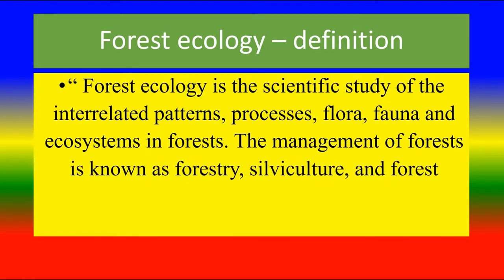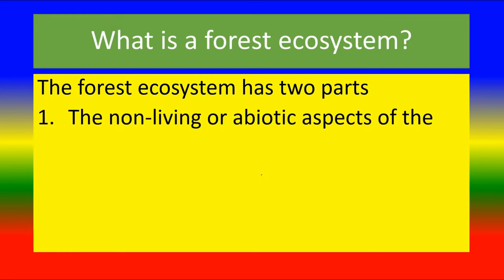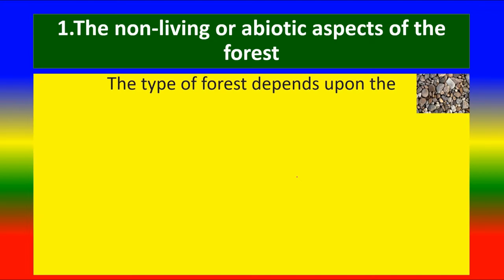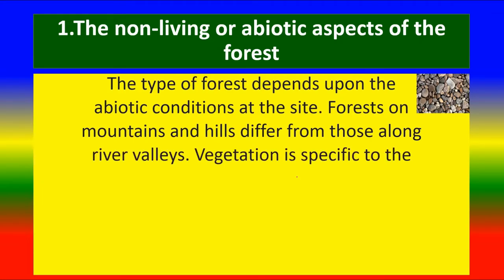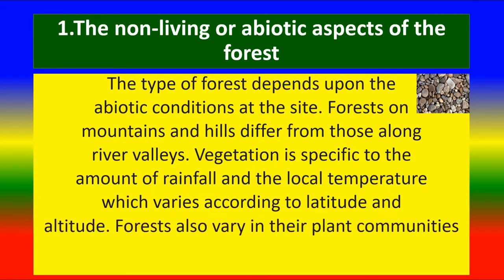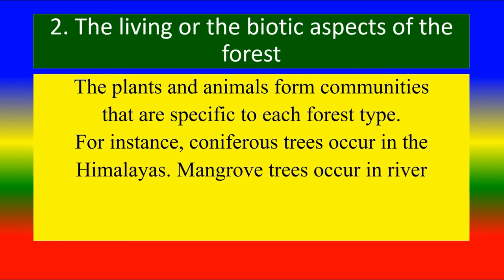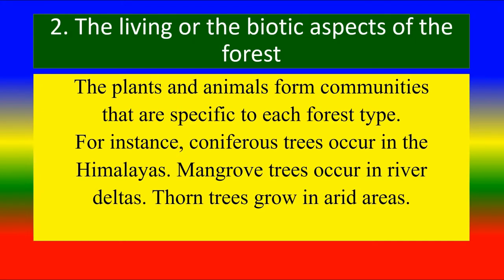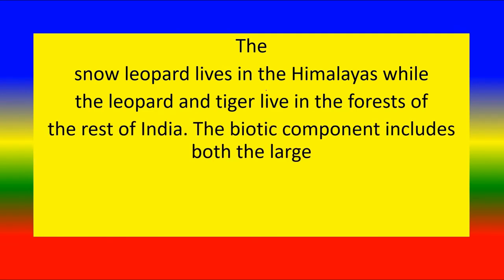Introduction to Forest Ecosystem - Ecology - Environmental studies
TO STUDY Forest Ecosystem ,

TOPICS
PSYCHOLOGY